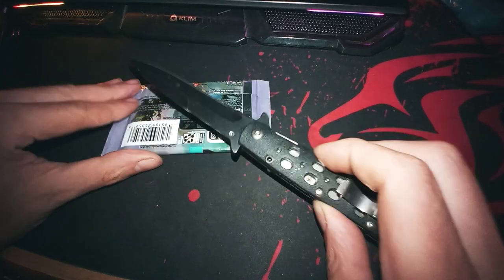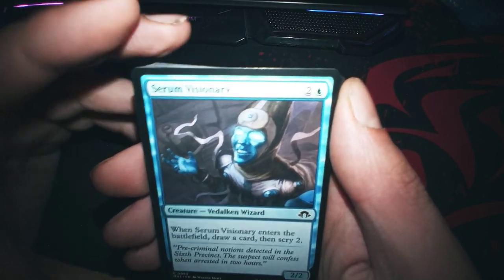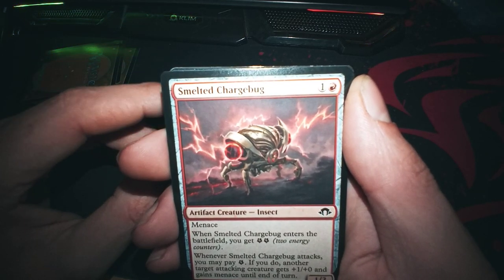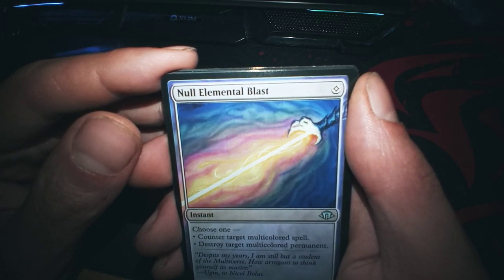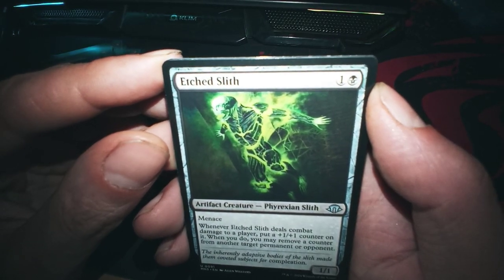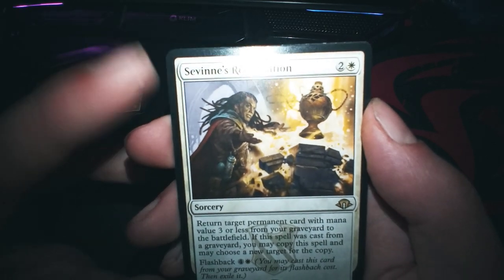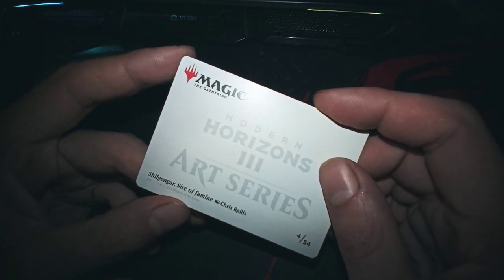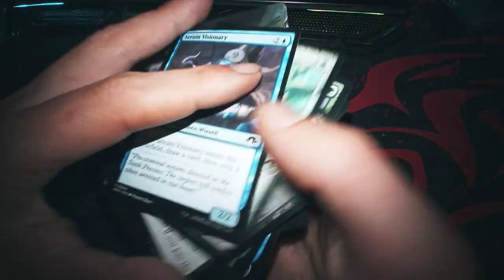Unboxing MODERN HORIZONS III GIFT BUNDLE PACK PLAY BOOSTER 7/9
Unboxing MODERN HORIZONS III GIFT BUNDLE PACK PLAY BOOSTER Unboxing MODERN HORIZONS III GIFT BUNDLE PACK PLAY BOOSTER